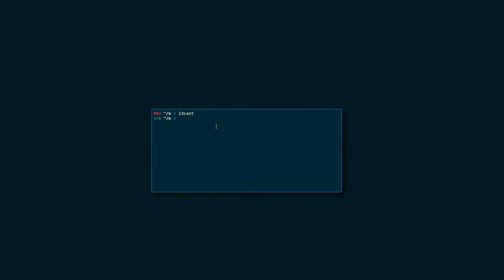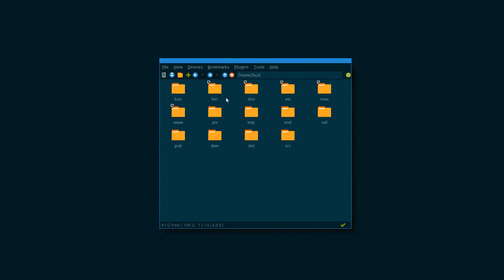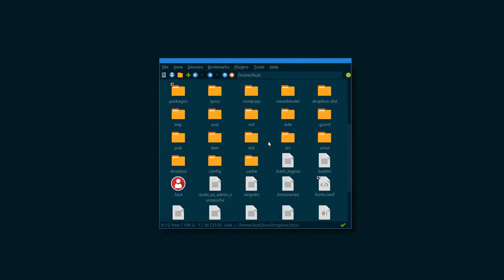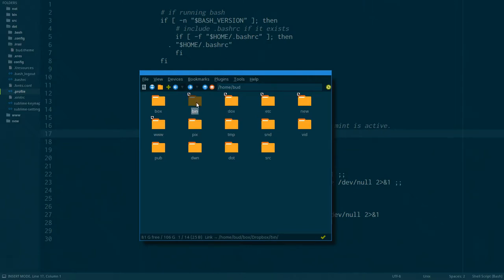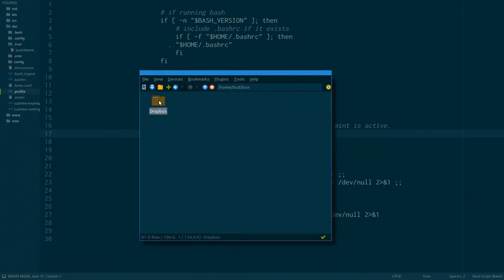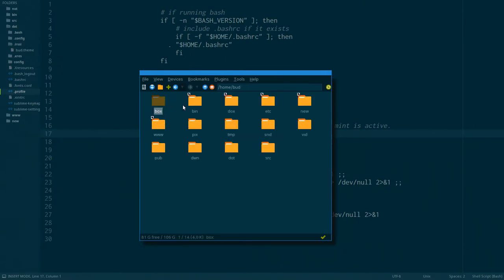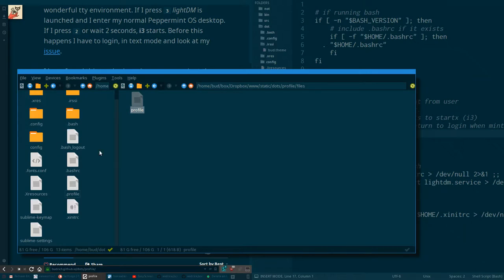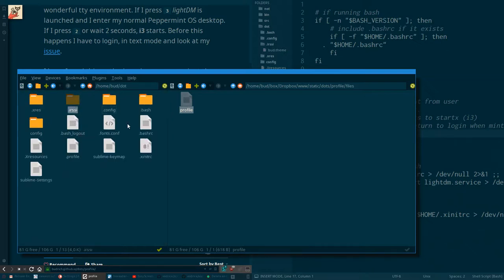Let's Linux #001: perfect folders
How to organize your files and folders in a sane way, with auto sync to both Dropbox and website!

Happy tiling!